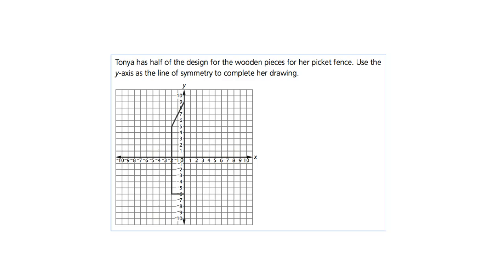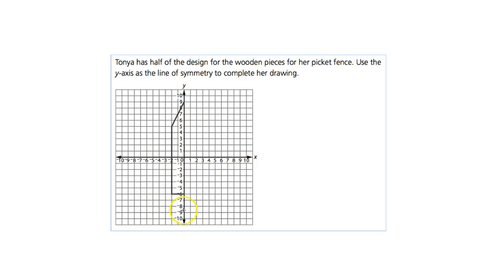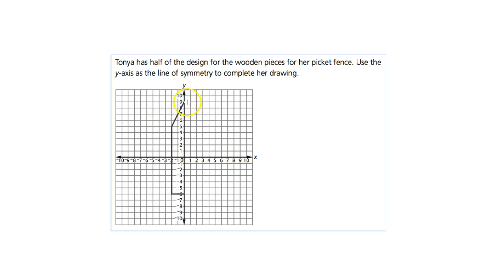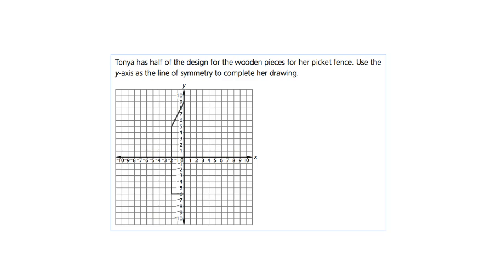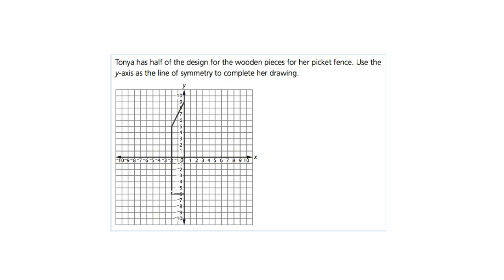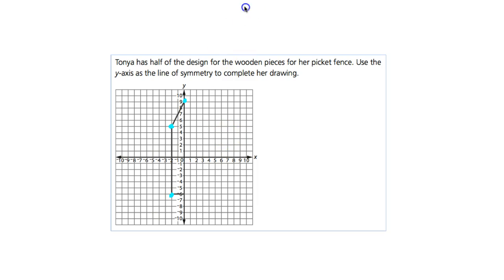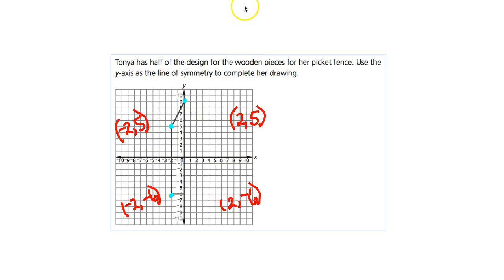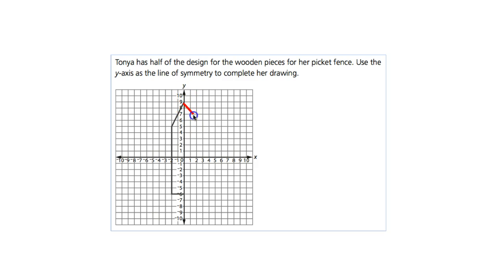How to Use a Line of Symmetry to Complete a Drawing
In this video I demonstrate for my 6th grade students how to complete a drawing using the y-axis as a line of symmetry.  I am essentially doing a reflection.